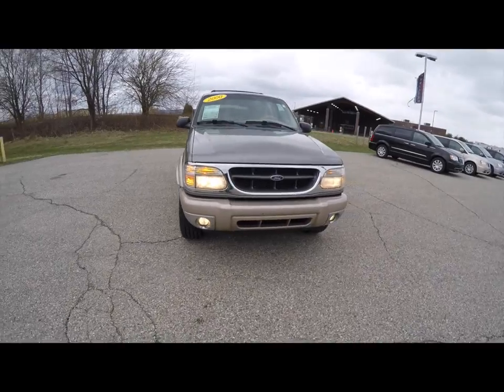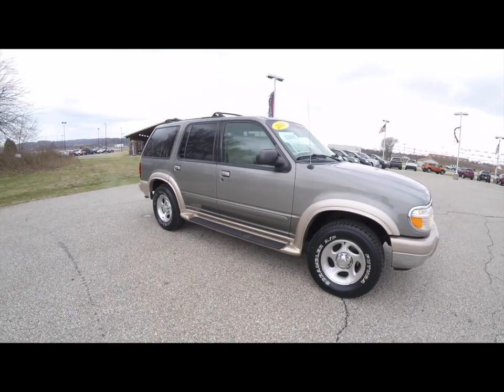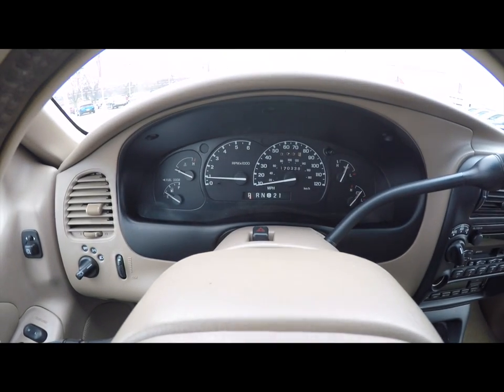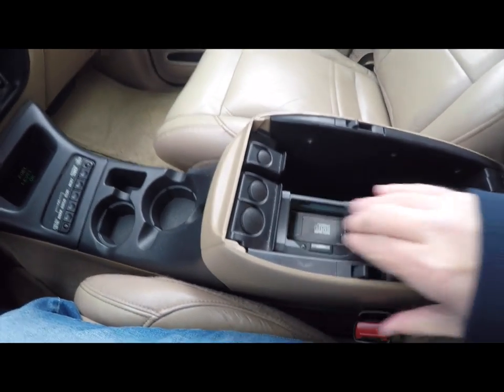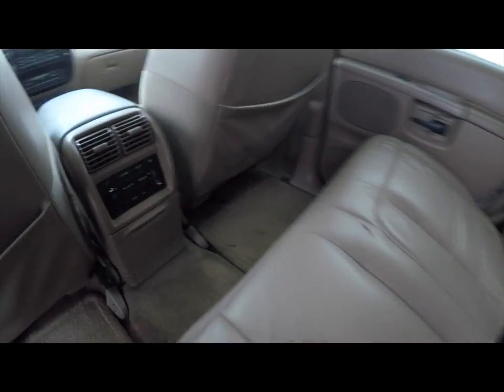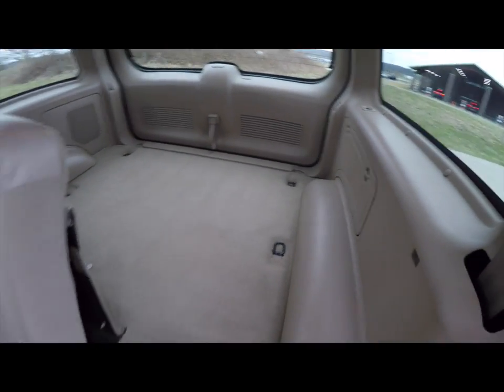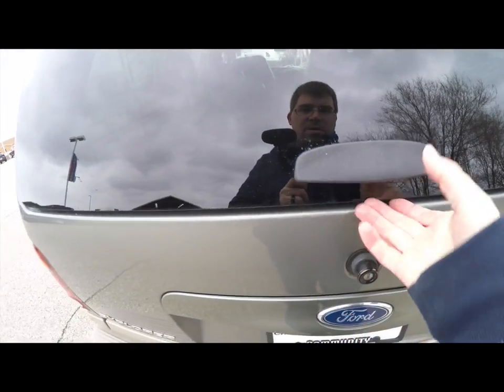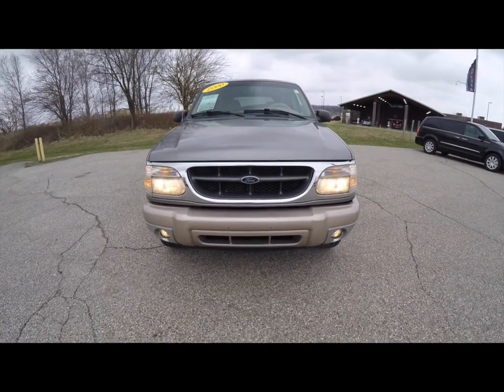2000 Ford Explorer Eddie Bauer 4X4 | Vehicle Sold/NOT AVAILABLE OR FOR SALE